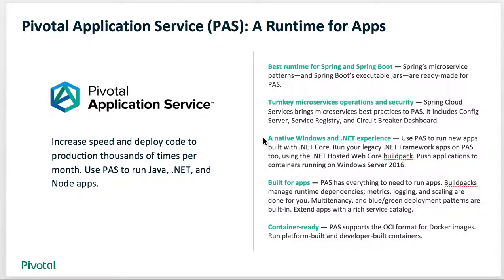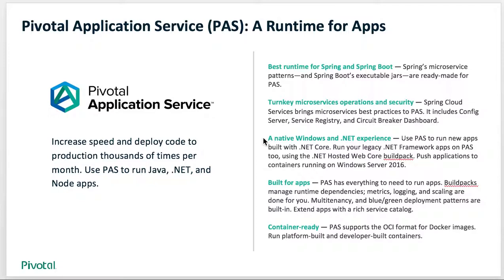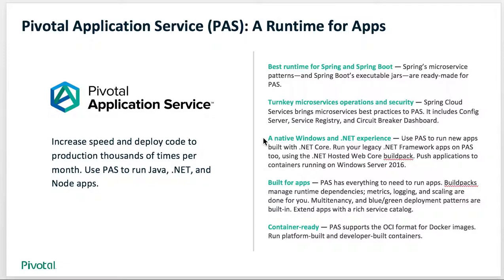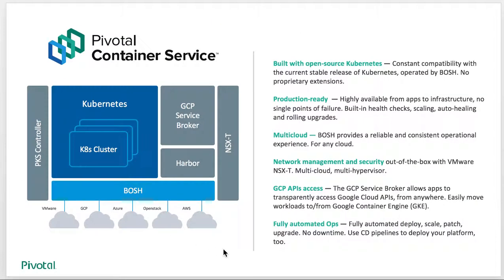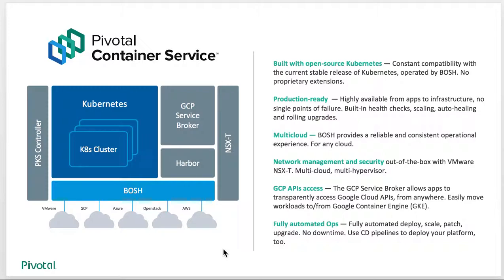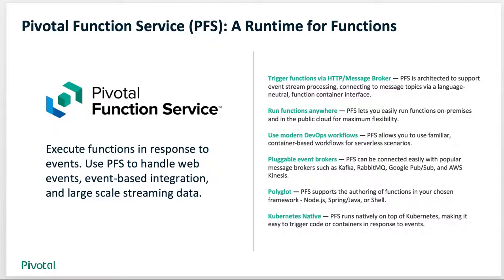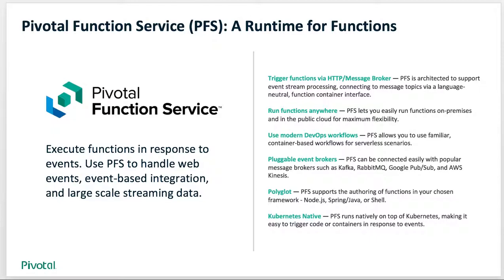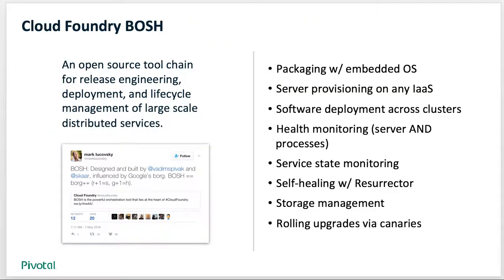Pivotal Cloud Foundry Part - 3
PCF 2.0 Technical Overview Part 3